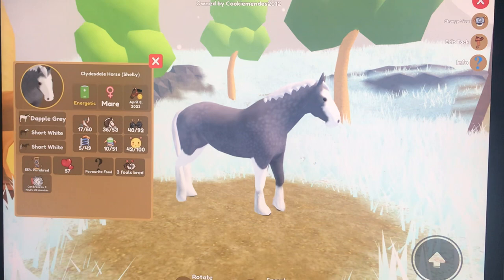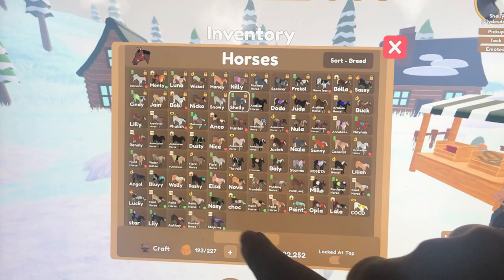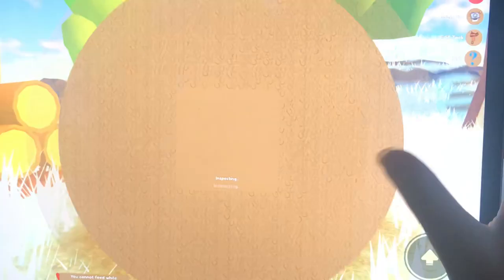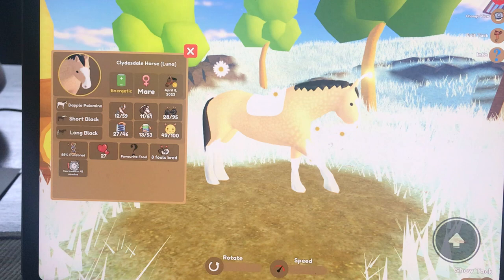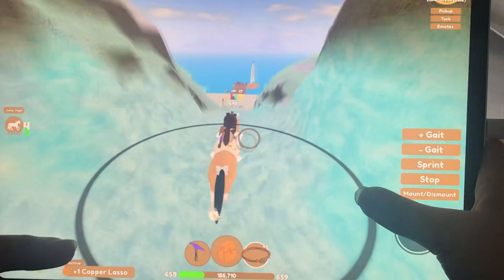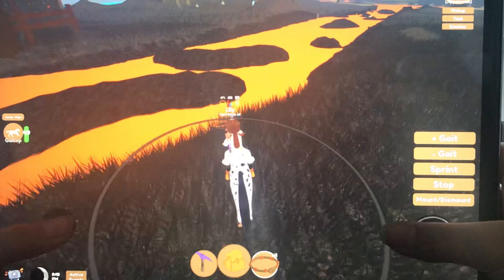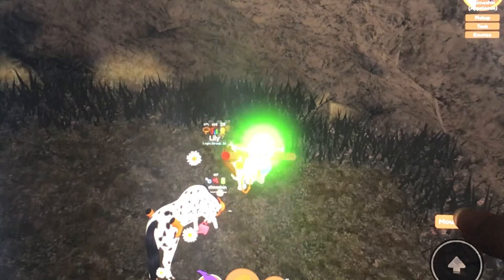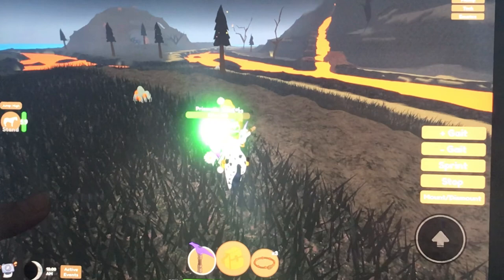Today we will be talking about Clydesdale 🐴🐴